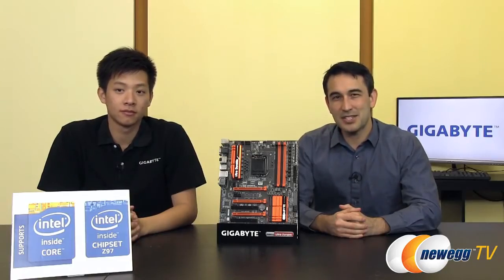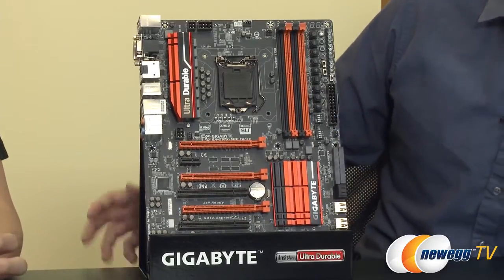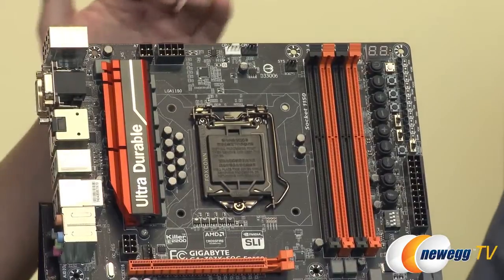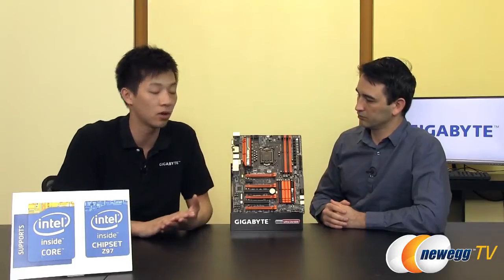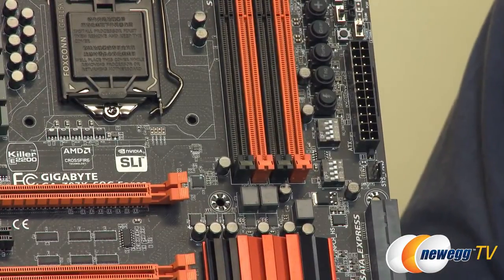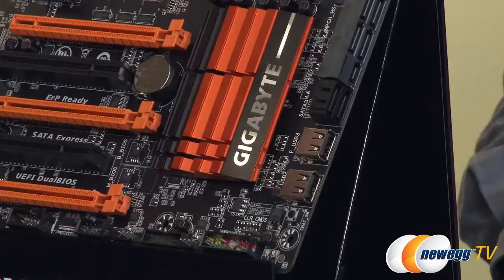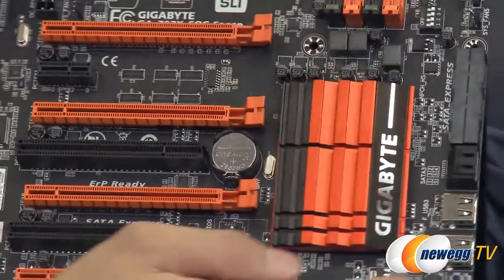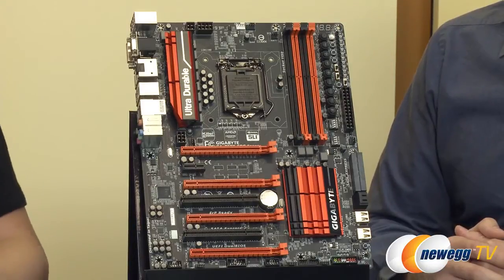GIGABYTE GA-Z97X-SOC Force Interview - Newegg TV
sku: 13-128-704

Here's a Motherboard, made by GIGABYTE, Model: GA-Z97X-SOC Force. Check out the video for more info!

GIGABYTE GA-Z97X-SOC Force

- Credits -
Special Guest: Leon from Gigabyte
Presenter: Steve
Producer: Lam
Camera: Tina
Post-Production: Anna